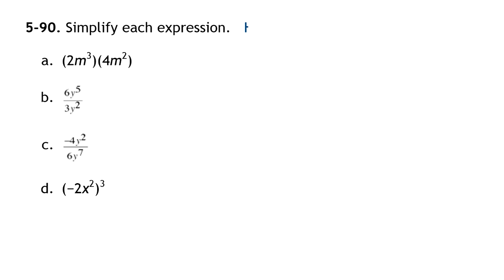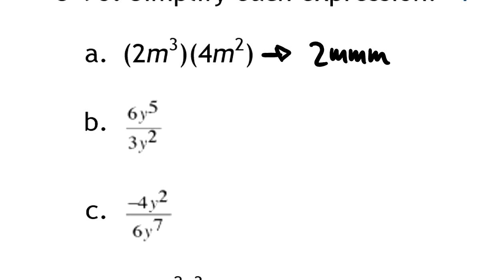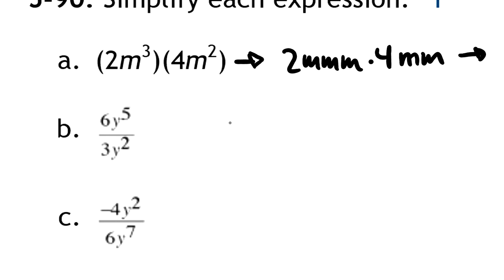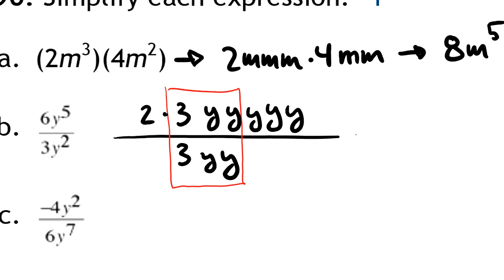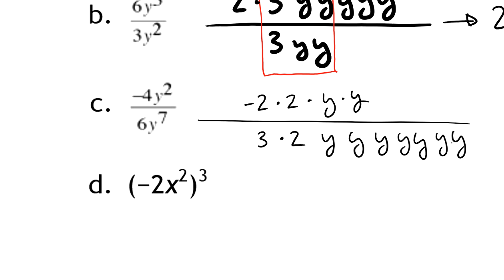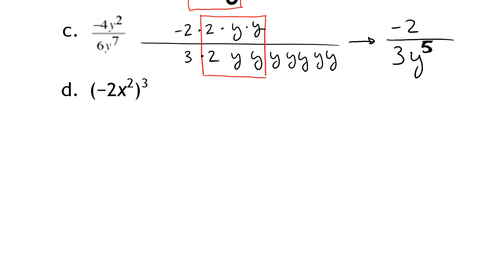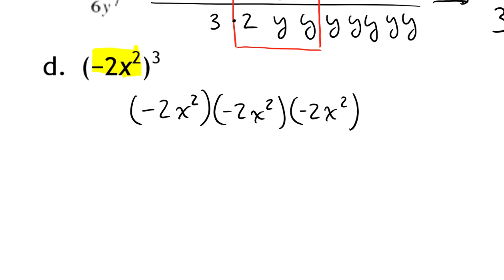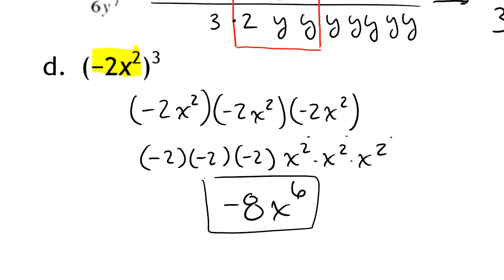5 90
Description